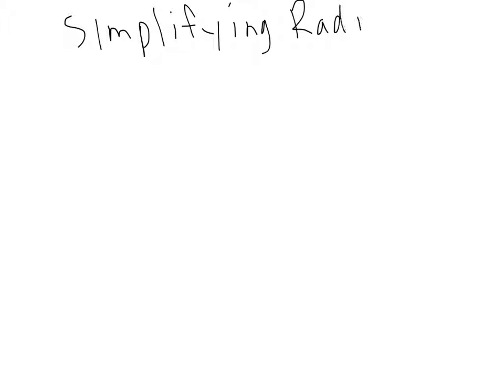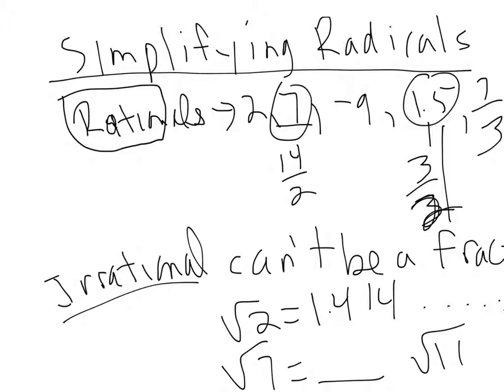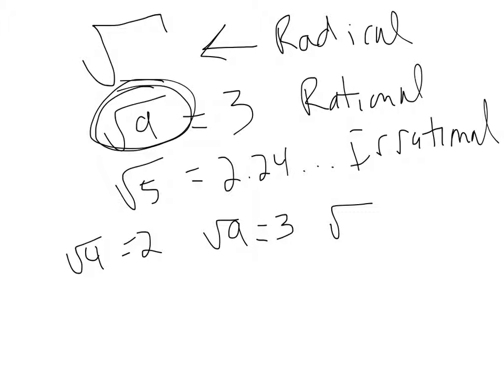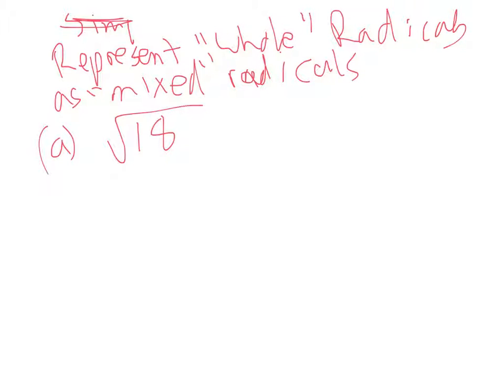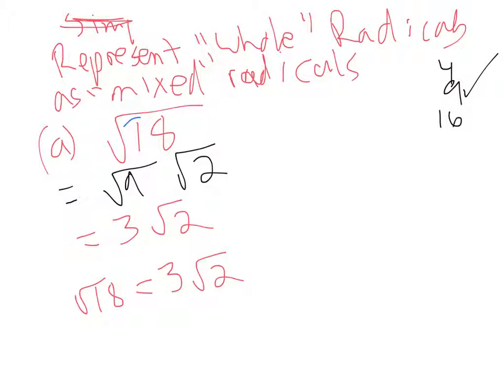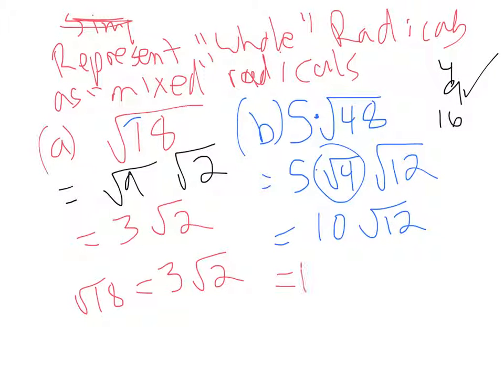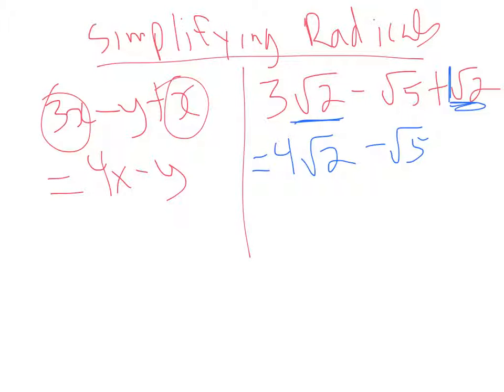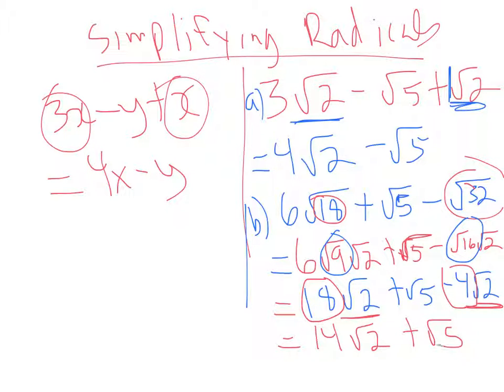Square Roots - Simplifying radicals (11U).mp4